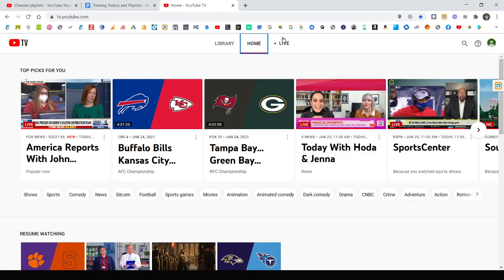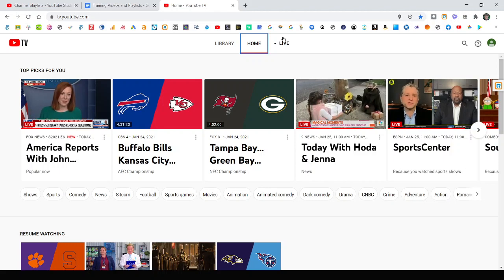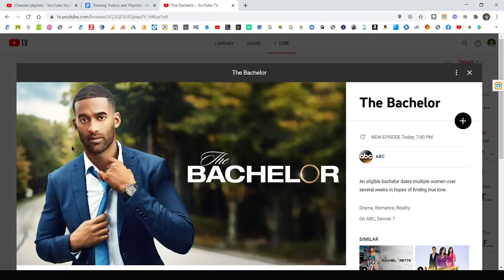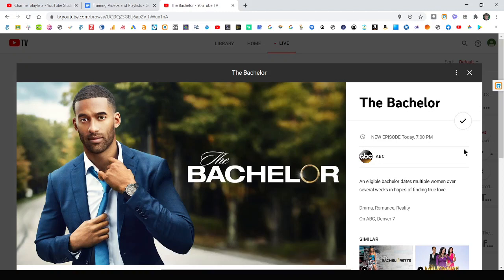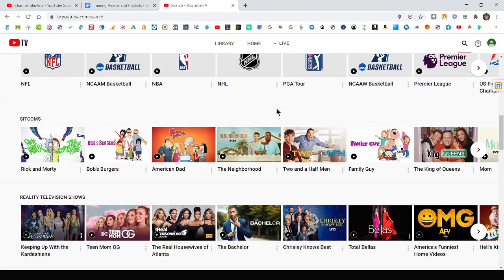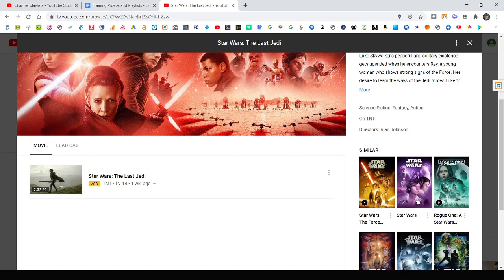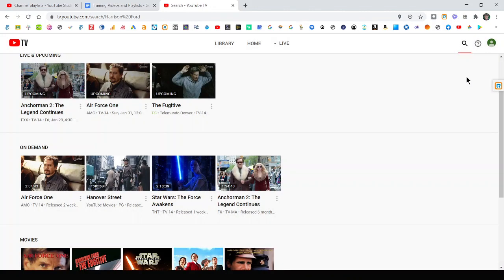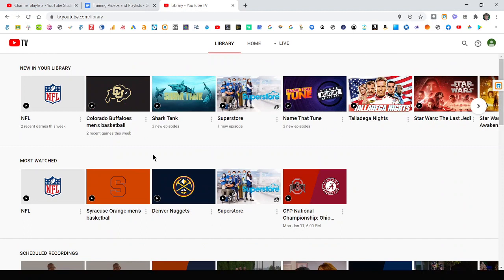YouTube TV best way to setup library recordings